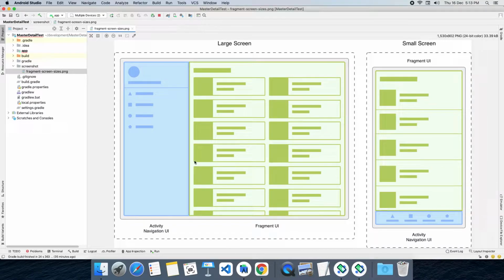Basics of Fragments & Why Fragments in Android? - 026 Fragment..#2021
Agenda:
What is Fragment?
Why Fragments is important in android?
Fragments and activity relation.